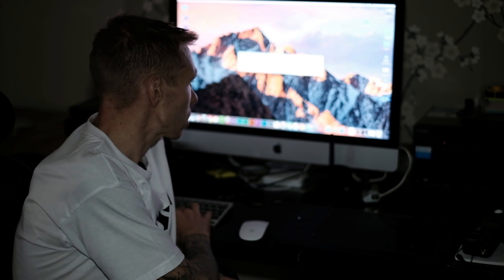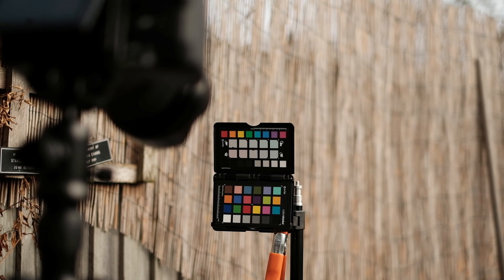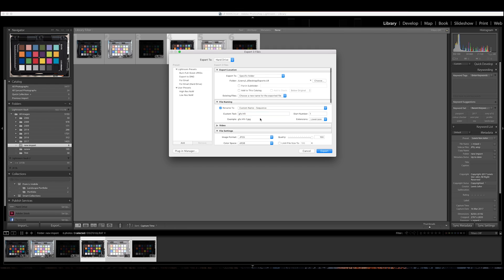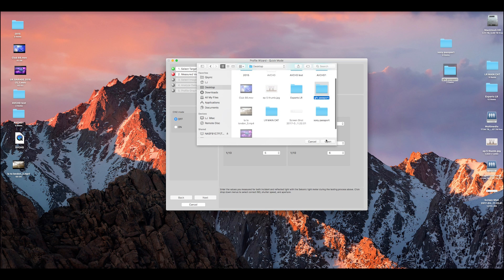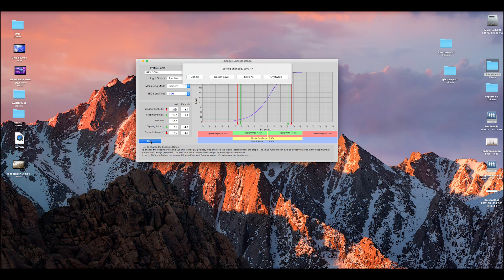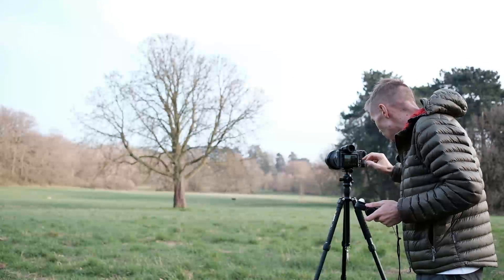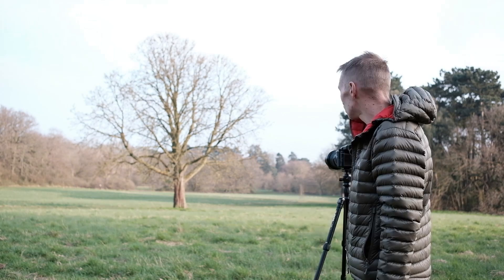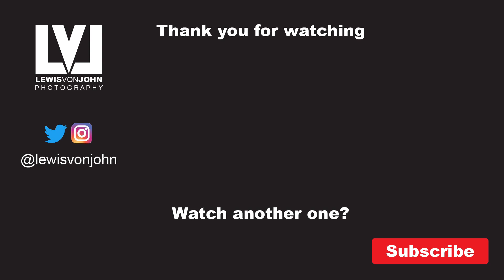Dynamic Range - Fujifilm GFX 50s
EP 6 - What is the dynamic range of the Fujifilm GFX 50s? We look at how to set up and use a Sekonic 748dr light meter with the GFX. The set up can be used for all makes of cameras.

Twitter & Instagram @LewisVonJohn
Music produced by Christian Nansall